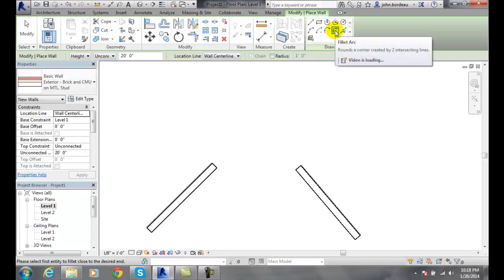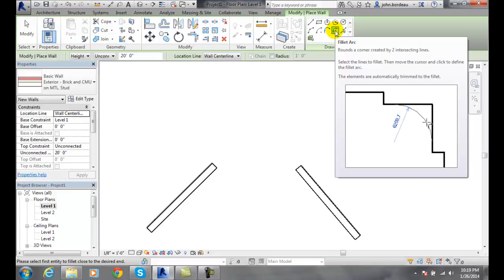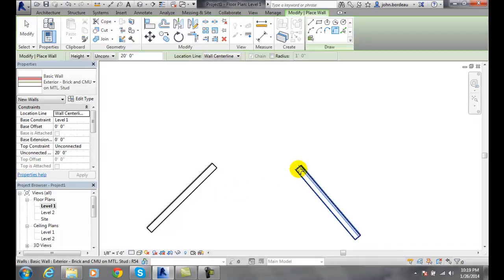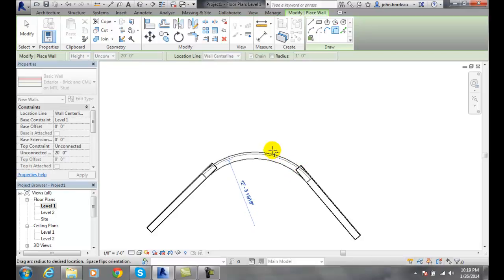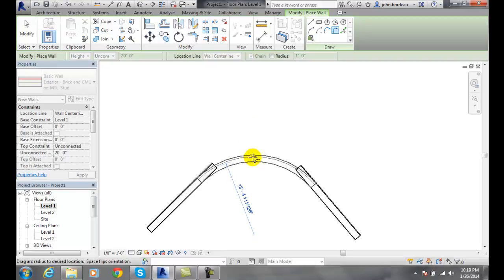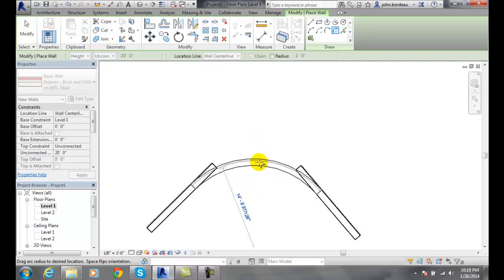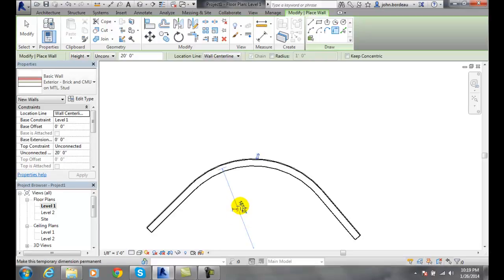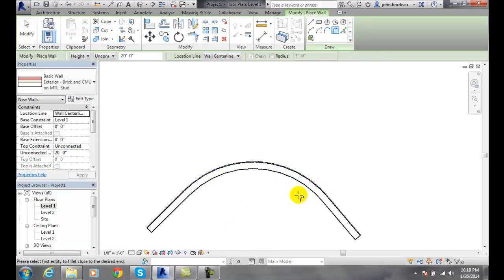Revit 03-15 Sketching Fillet Arc Wall Profiles